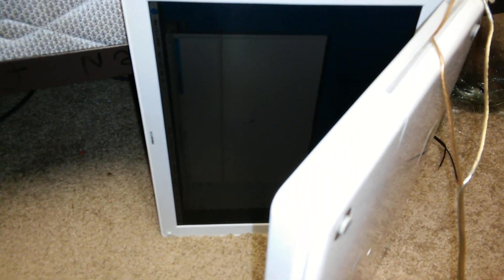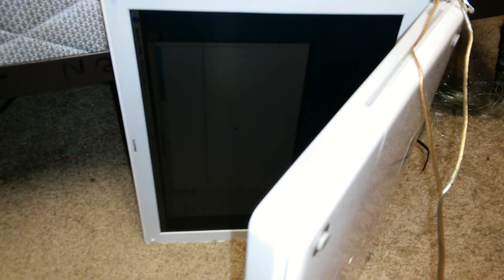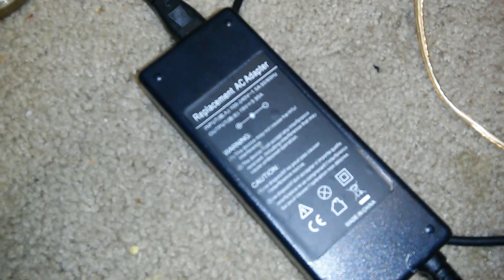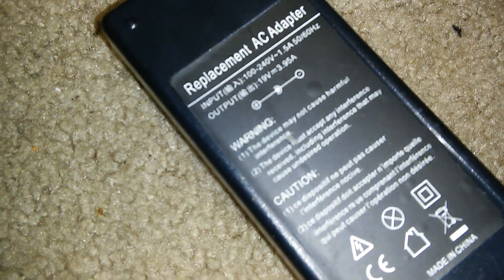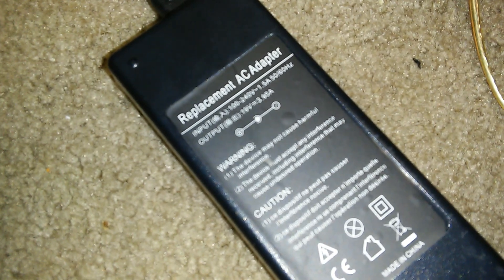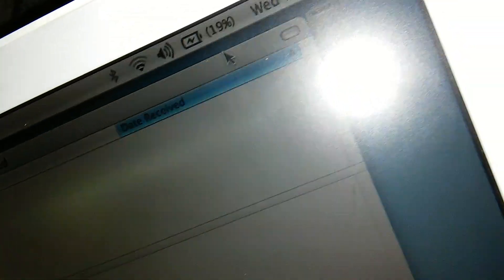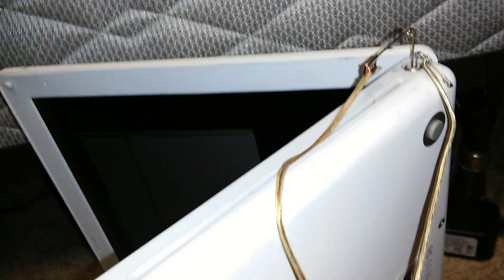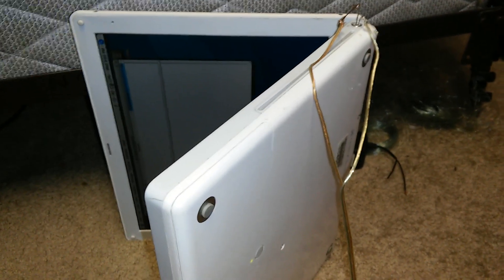How To Charge Apple Laptop WITHOUT Apple Charger (iBook)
how to charge apple iBook laptop without stock AC apple charger adapter